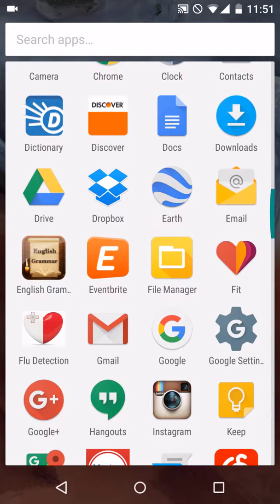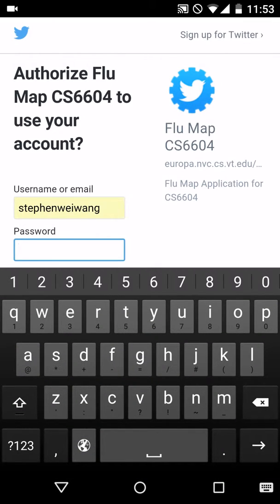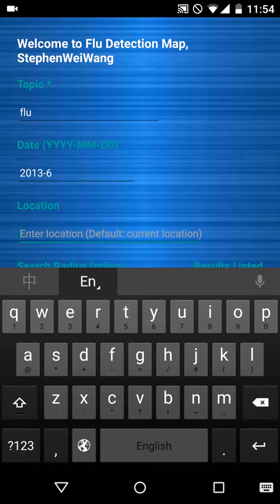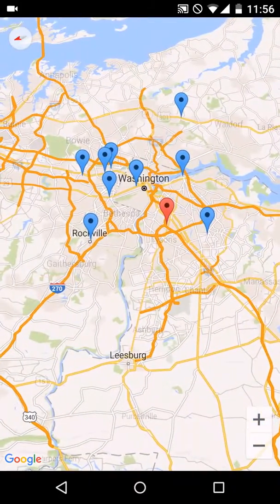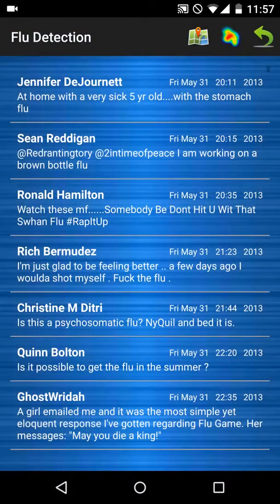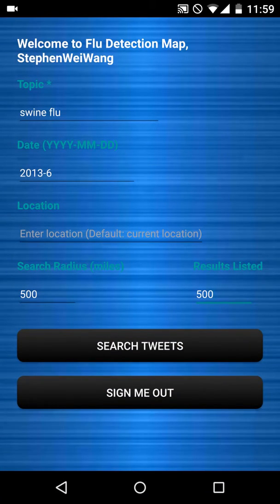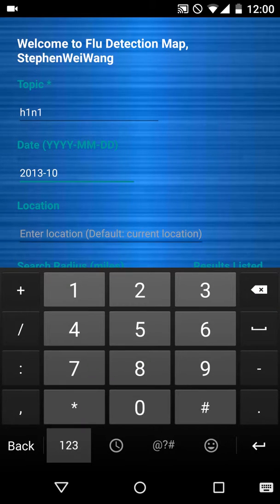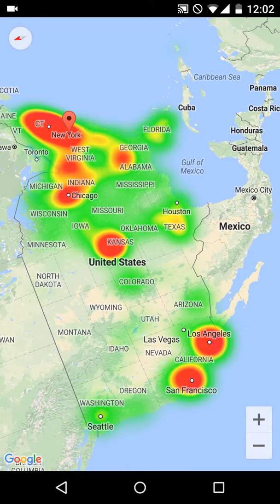FluMap-VirginiaTech-CS6604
Flu Map
VirginiaTech
CS6604
Taoran Ji, Wei Wang, Yeze Li